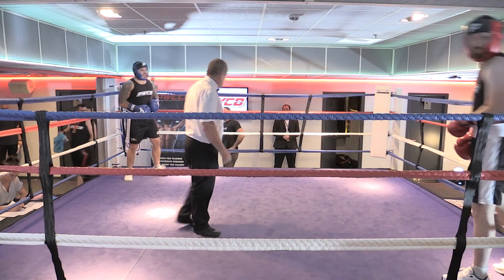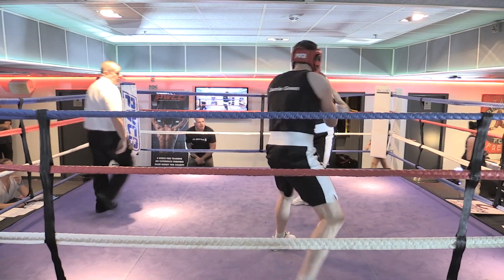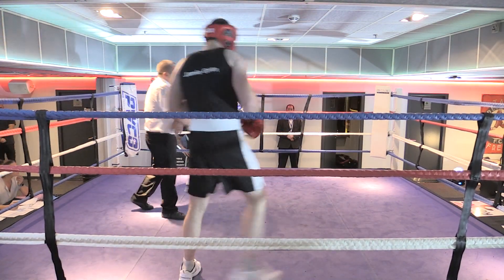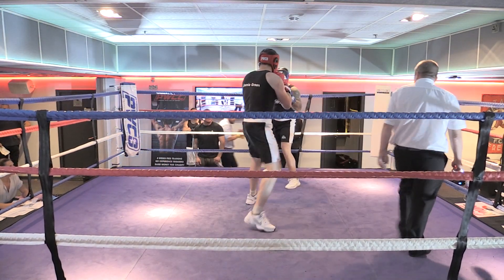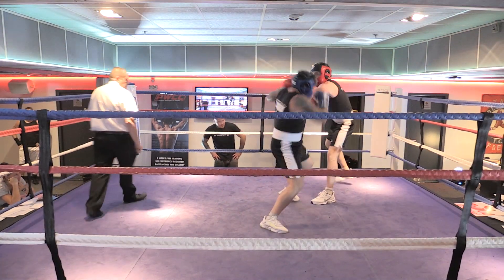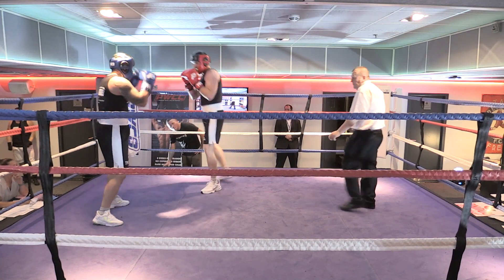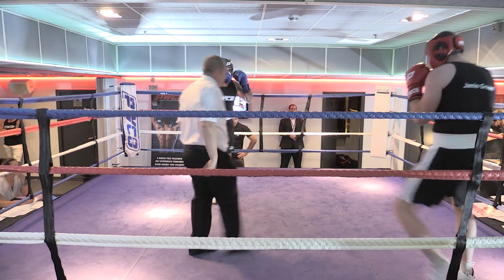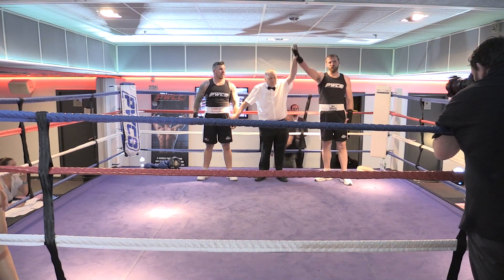Fight 03 - Jamie Green Vs Calvin Davidson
Premier White Collar Boxing - PWCB
Aberdeen October 2019

- Get 8 weeks of FREE training at a SPECIALIST boxing gym, raise money for charity and get FIT at the same time!